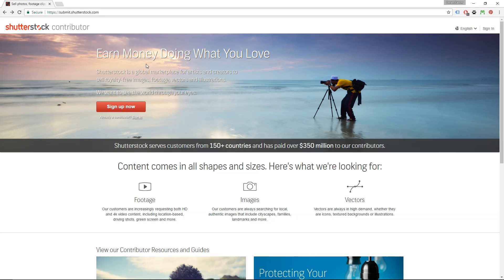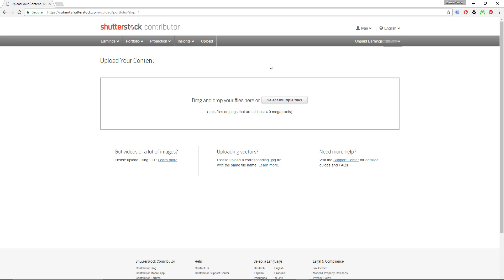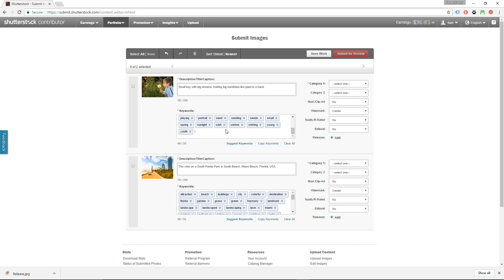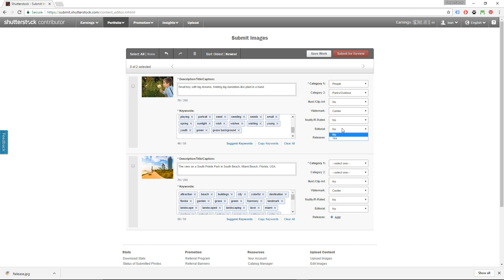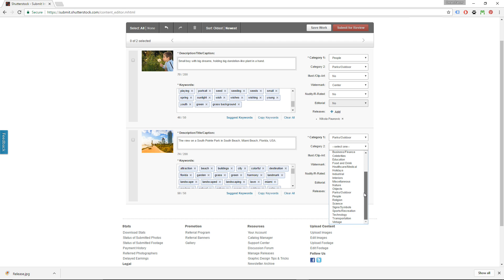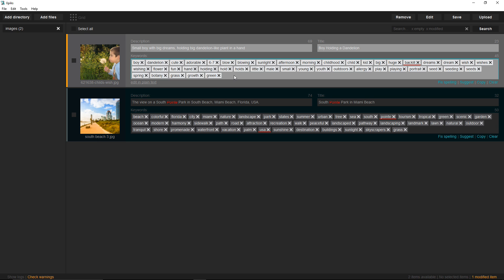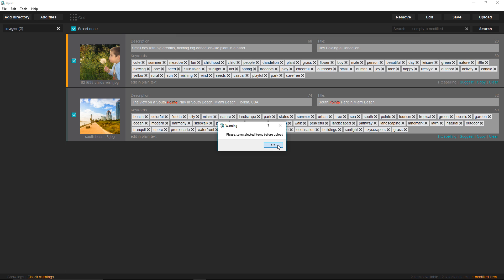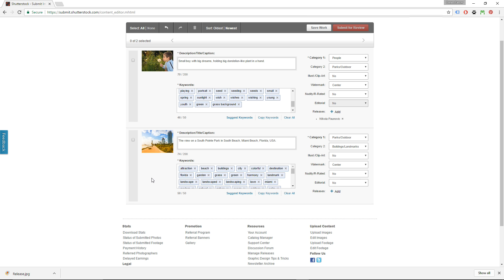How to Upload Images to Shutterstock - Stock Photography Ep. 10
In this video tutorial I'm showing you how to upload images to Shutterstock. Shutterstock is one of the leading stock photography websites, and the best selling agency for many people who sell photography online. Hopefully, this video will answer some of the questions you have about registering, uploading, and becoming a Shutterstock contributor.

Here is the link to download Xpiks, free app for adding metadata to pictures and uploading stock photography